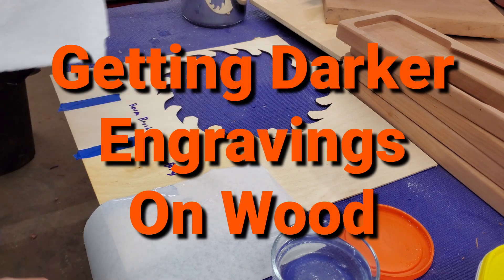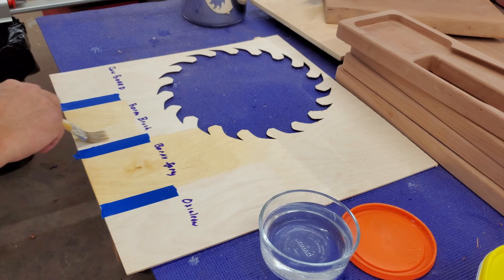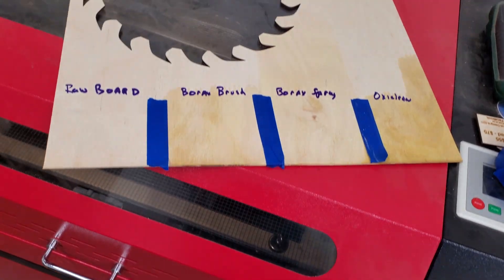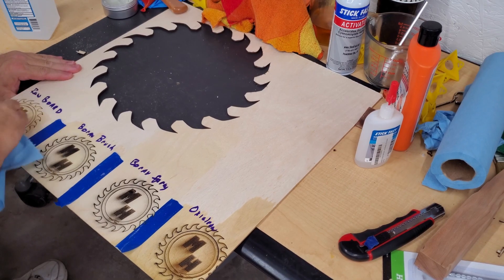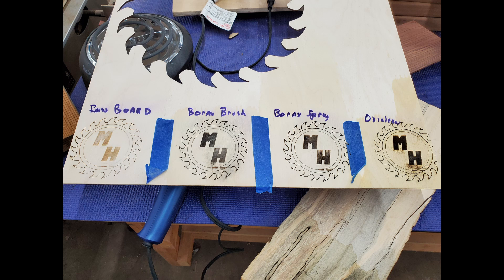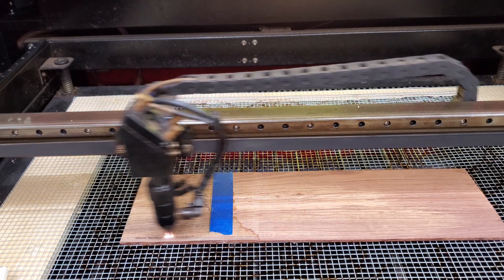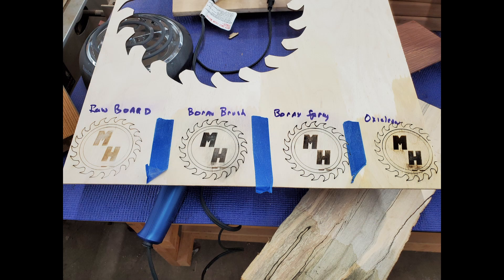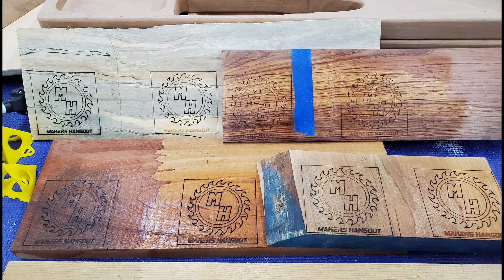How to Make Laser Engraving Darker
Want get darker engraves on wood?  Are your engravings too light?

Today we are testing some methods on plywood and various hardwoods using Borax and other stuff for our tests.  The results might surprise you.